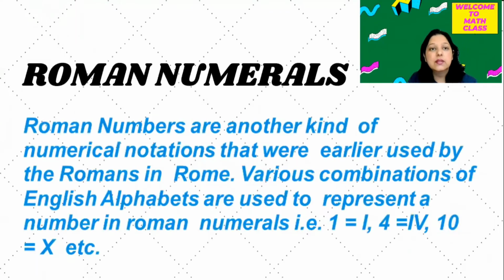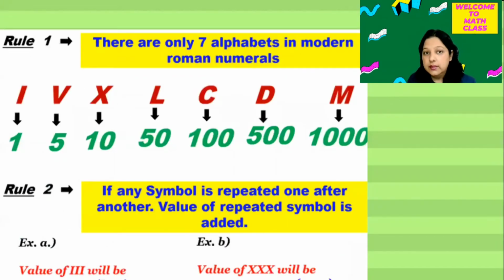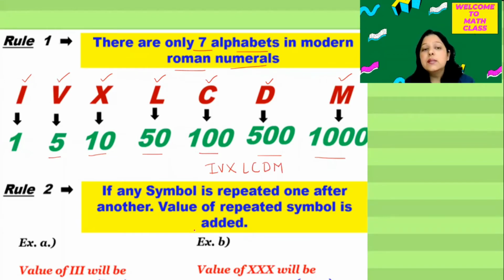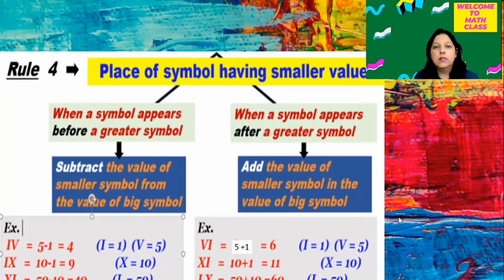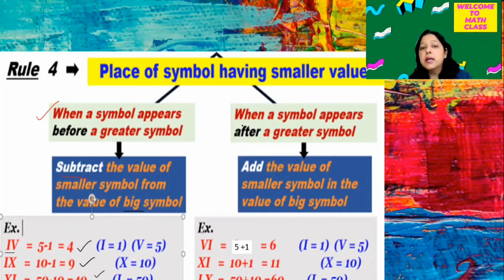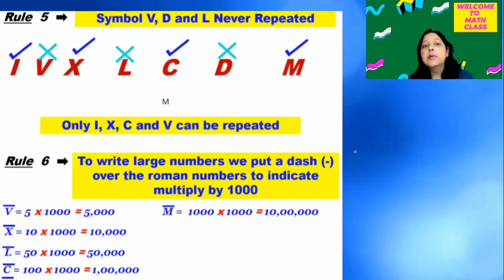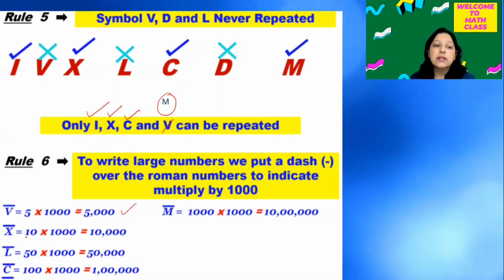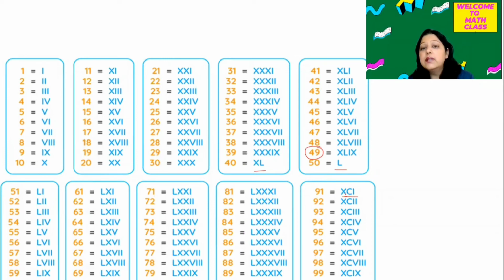ROMAN NUMERALS IVXLCDM